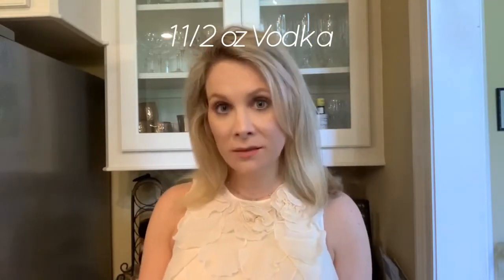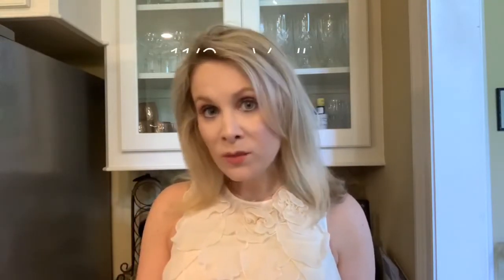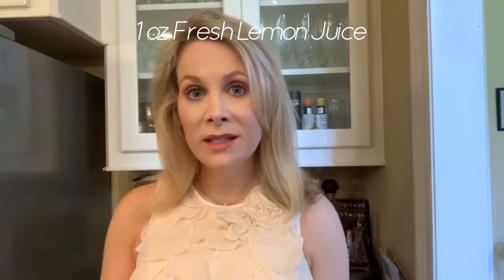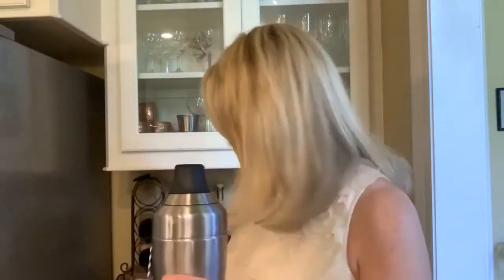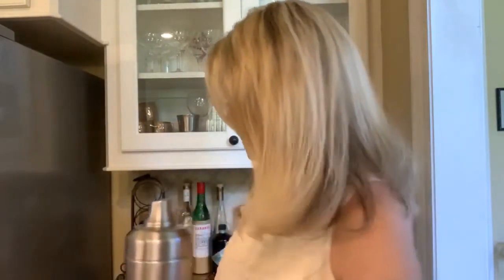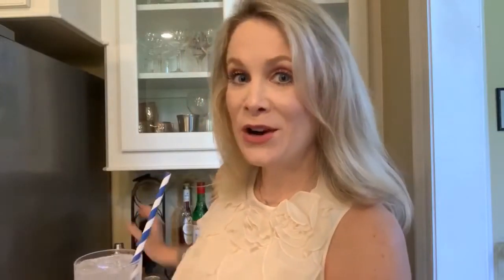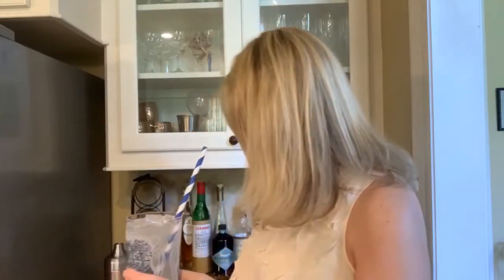VODKA COLLINS!! (Tom Collins)(Cocktail Tutorial)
In this video, you will learn how to make a Vodka Collins!! (Tom Collins)

Ingredients:
1 1/2 oz Vodka
1 oz Freshly Squeezed Lemon Juice
1/2 oz Simple Syrup
Club Soda
Orange Slice and Cherry for Garnish

{Edited by Noble Wilkinson}